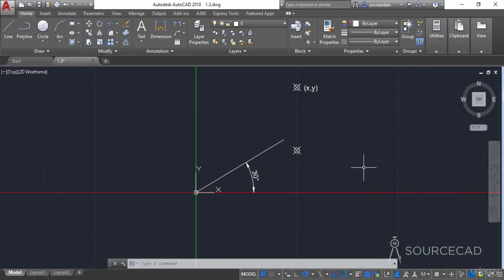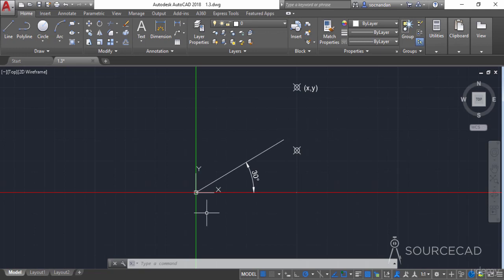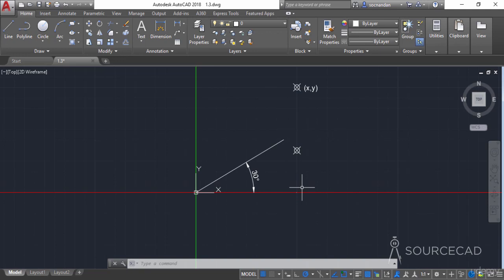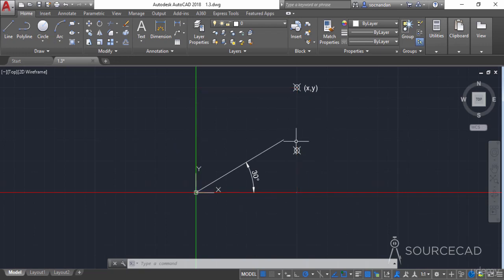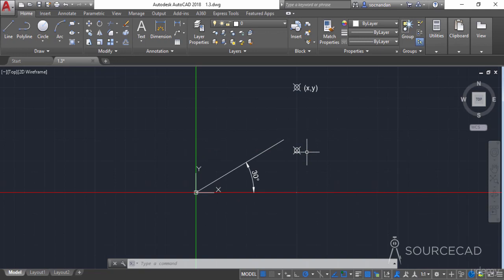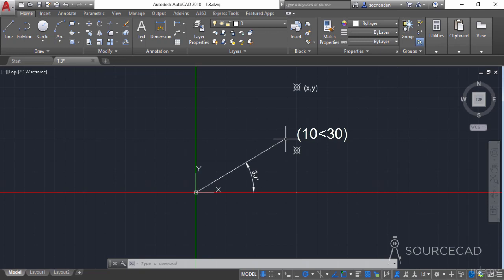UNDERSTAND COORDINATE SYSTEM IN AUTOCAD